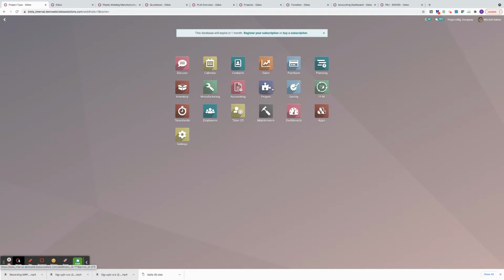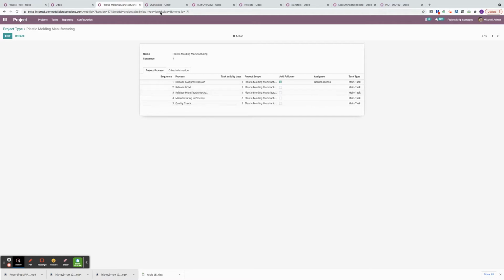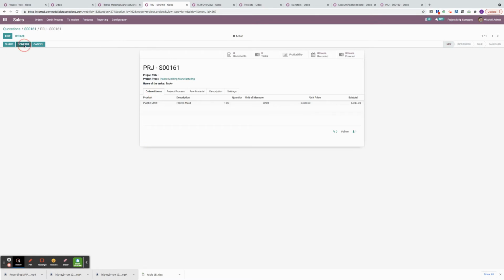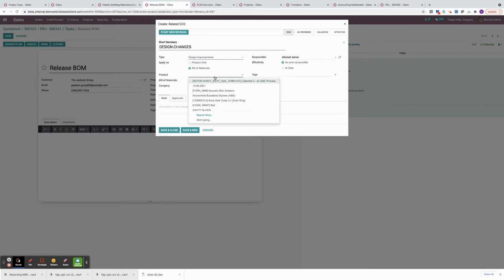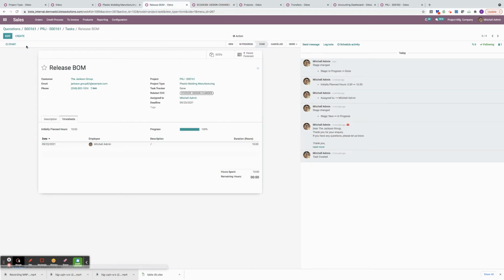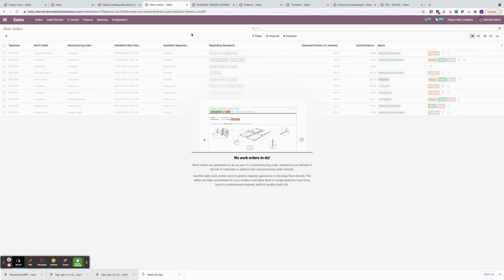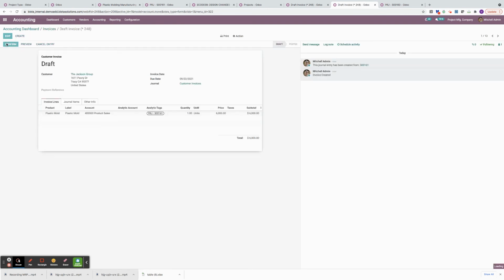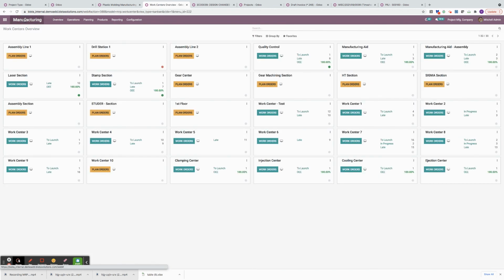Odoo Engineer To Order Demo. Know how Odoo Engineering to order can increase project efficiency.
This video is about how Odoo Engineering to Order ERP can manage your complete Project based manufacturing business.